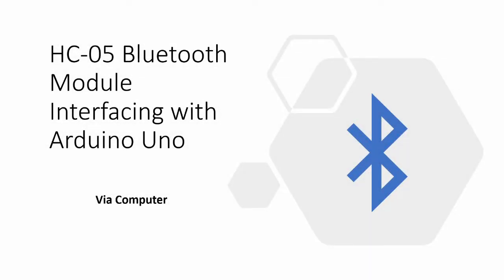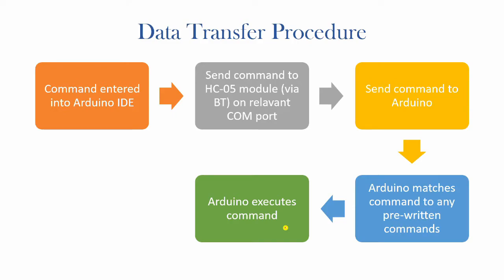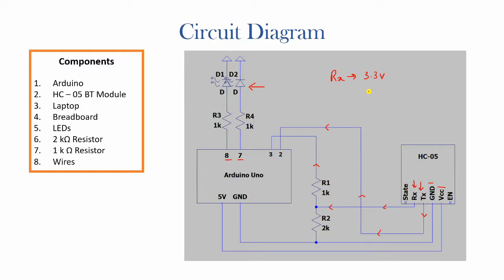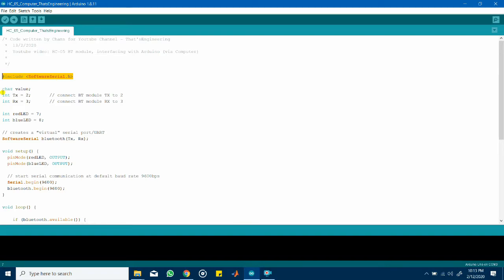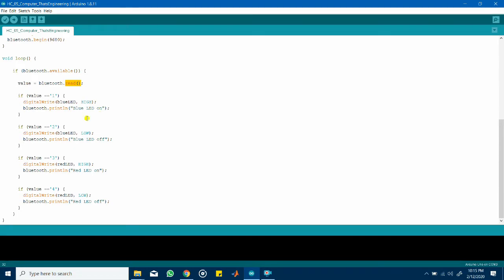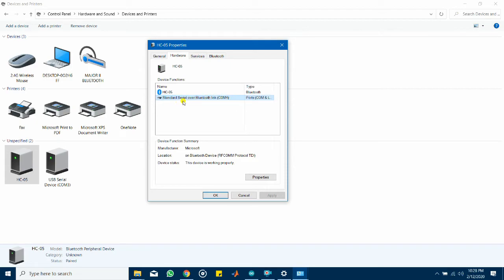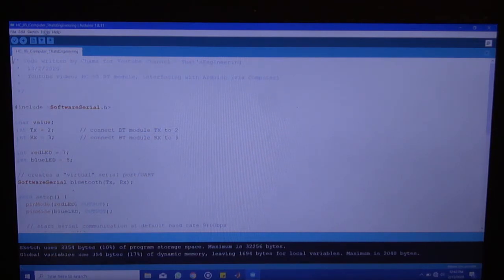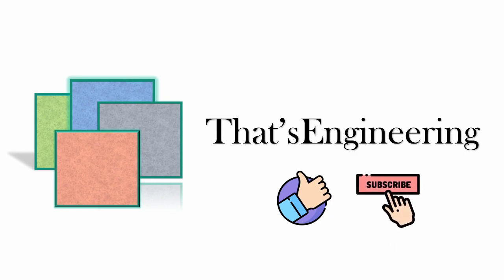HC-05 Bluetooth Module Interfacing With Arduino Uno | Using a Computer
HC-05 Bluetooth Module Operation With Arduino Uno | Using a Computer

This video explains:
1) Interfacing the HC-05 BT module with an Arduino
3) Controlling the module via BT using the Arduino IDE serial monitor on a computer

Cheers everyone!